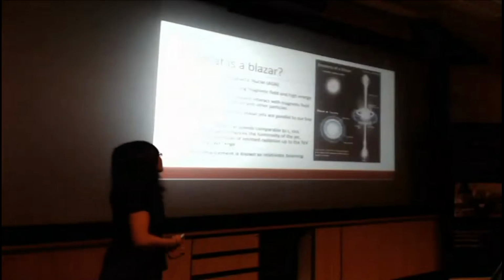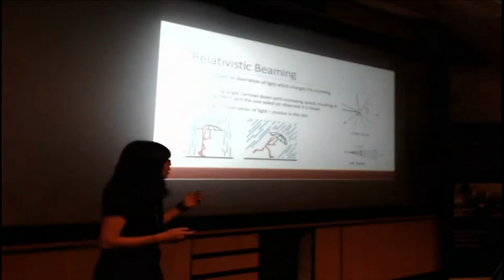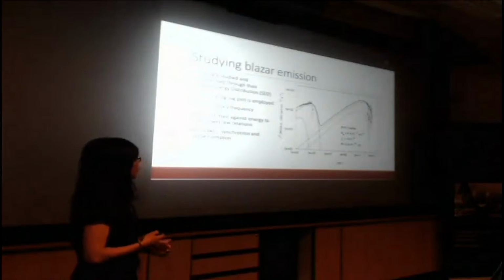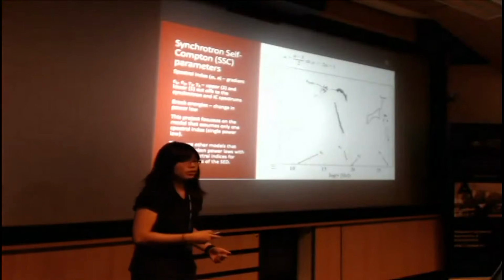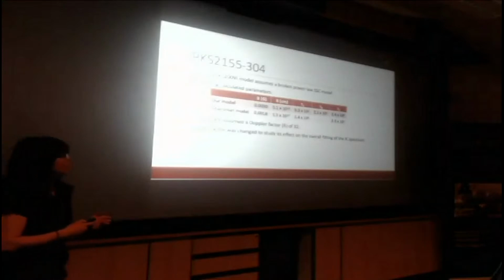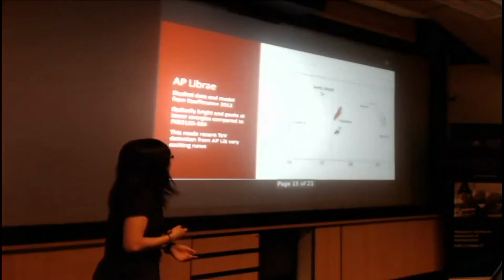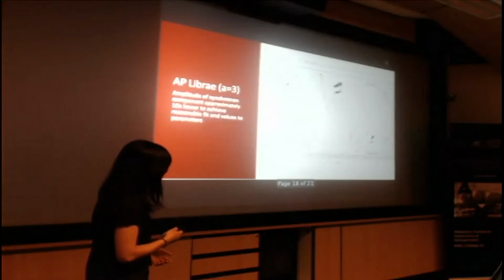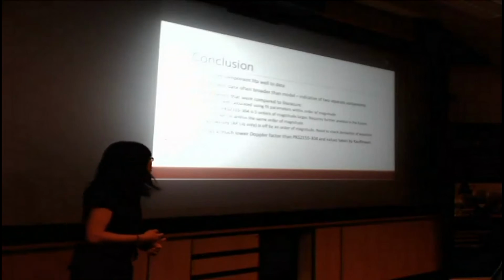S.Q. Lim, RSAA Summer Intern Talk (2015)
Blazar Modeling

Blazars are one of the most energetic astronomical phenomena observed in our universe and was detected to emit radiation in the TeV range by instruments like H.E.S.S. It is puzzling and astonishing how blazars are capable of achieving such high energy scales. Such scales were only recently made achievable by particle accelerators like the LHC, which took mankind decades to build. In this presentation I will present to you the synchrotron self-Compton model which attempts to explain the mechanism that allows blazars to achieve such energies and then compare actual spectral emission data from several well-known blazars to the predictions made by this model.